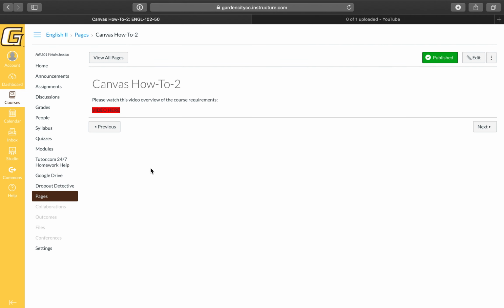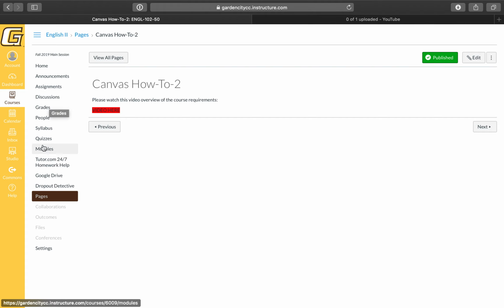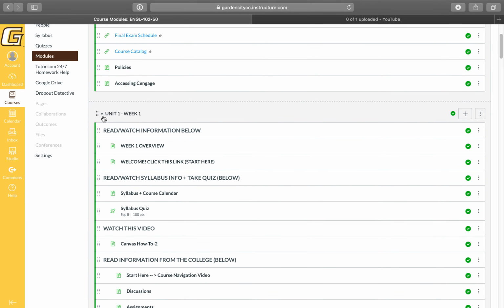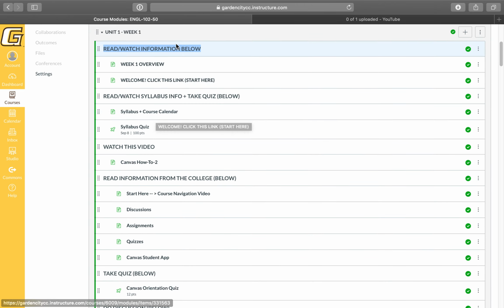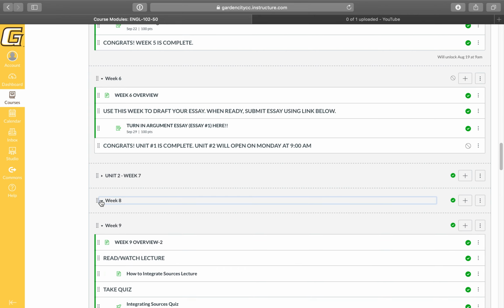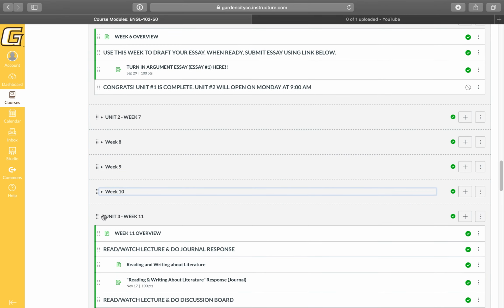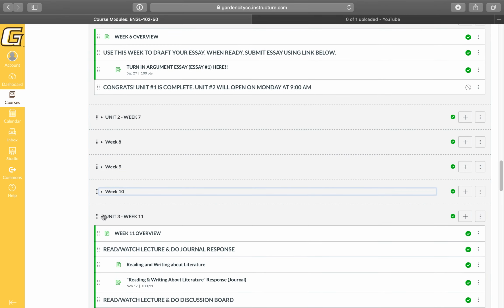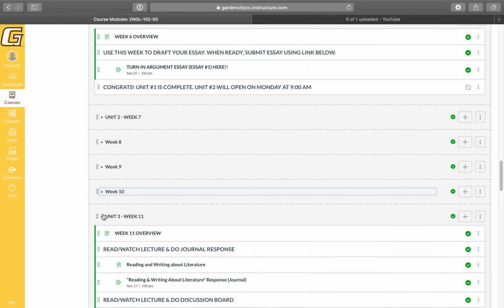KS Fall 2019 Canvas How To